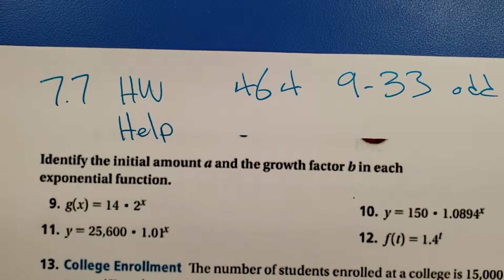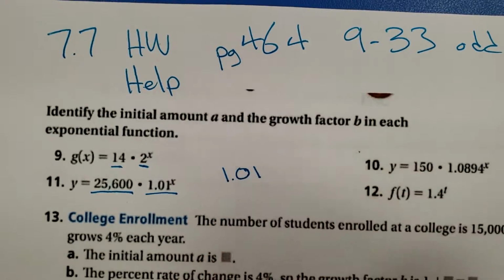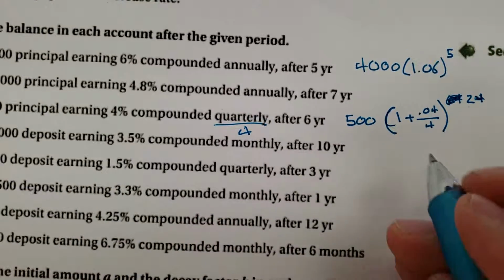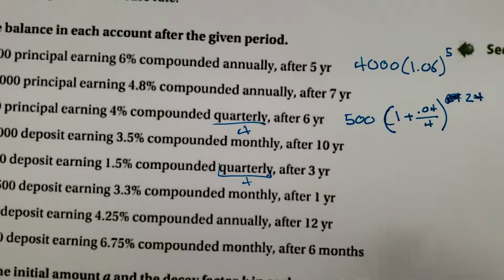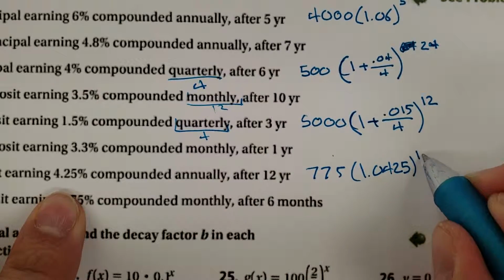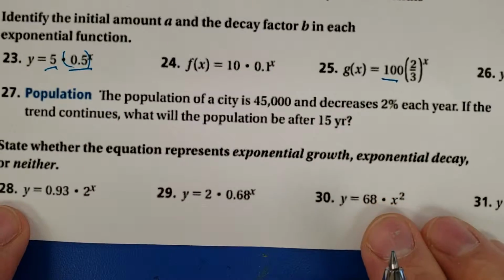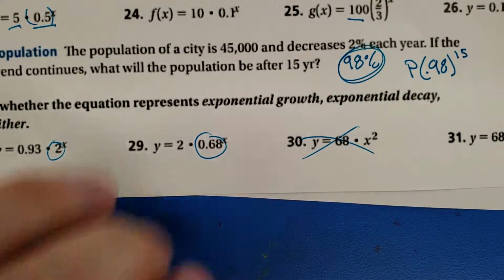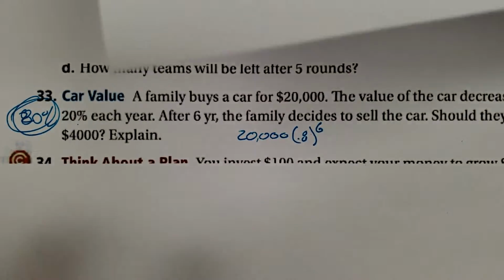7.7 Homework Help